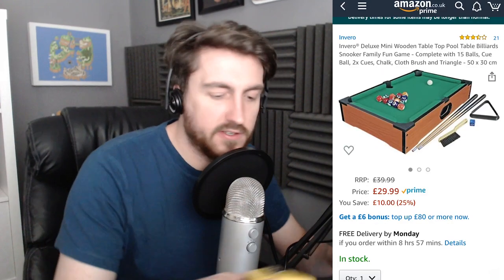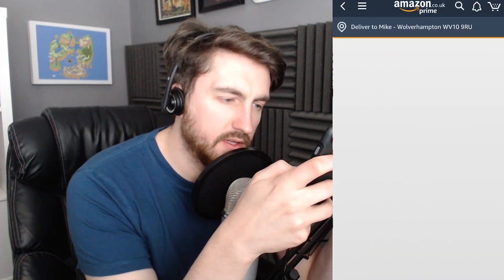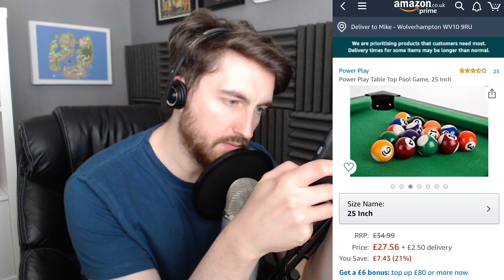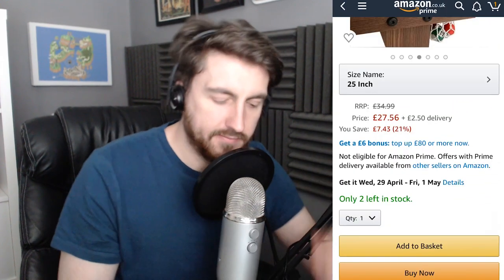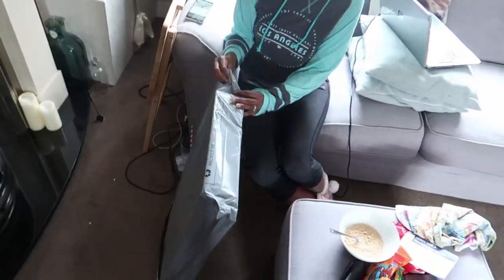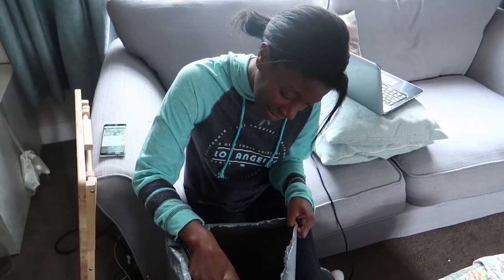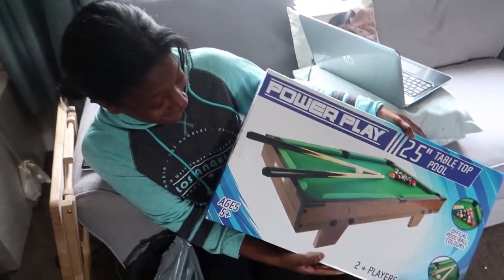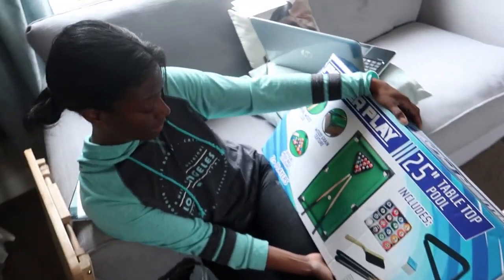I bought a mini pool table because lockdown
I miss Snooker so much since this whole lockdown I won't let covid 19 get in the way of my snooker or pool action in the real world. So I bought a mini pool table for the home to get my fix. The only issue is that I didn't tell the way so I filmed her reaction.

🎱 I'm building this channel and would love your help

I respond to as many comments as possible.